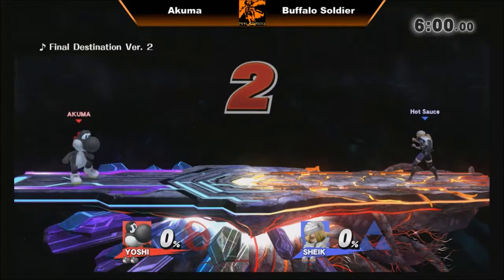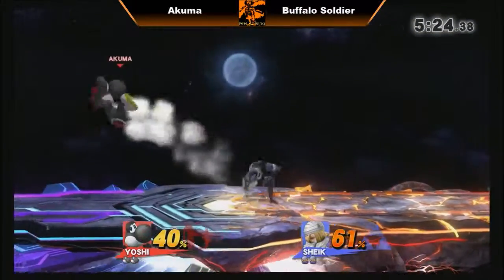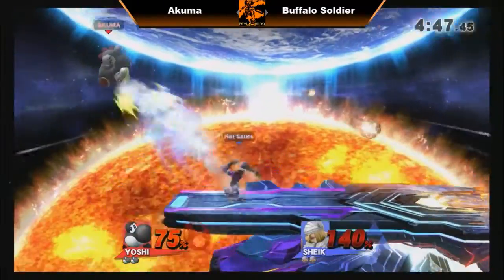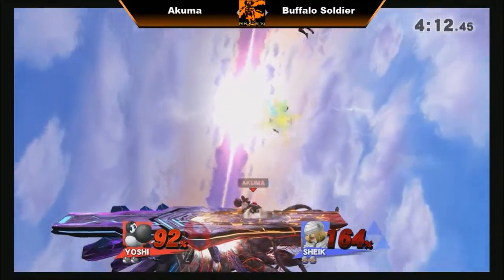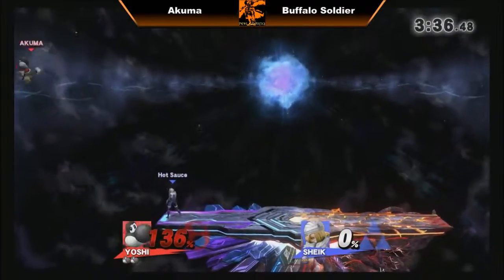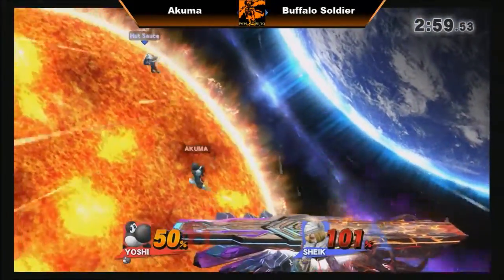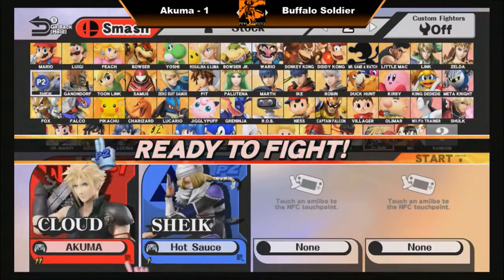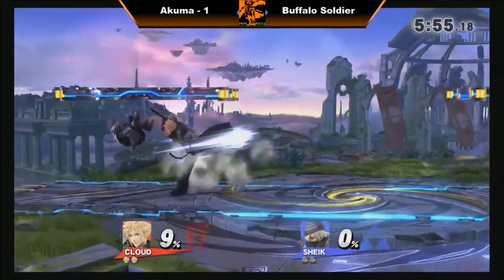GoTE Smash weekly 8 (Akuma Yoshi, Cloud) vs Buffalo Soldier (Sheik)